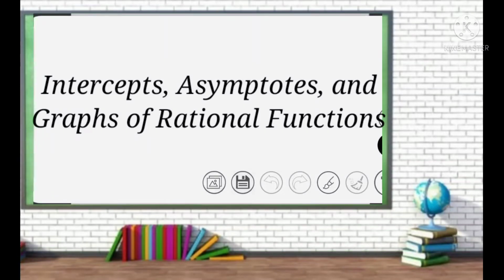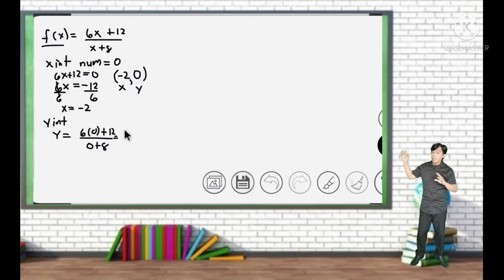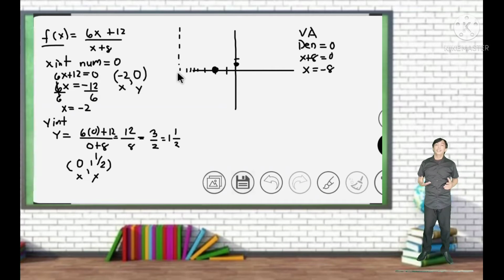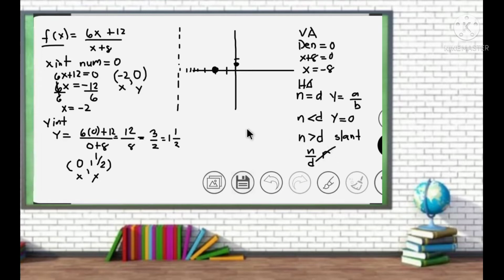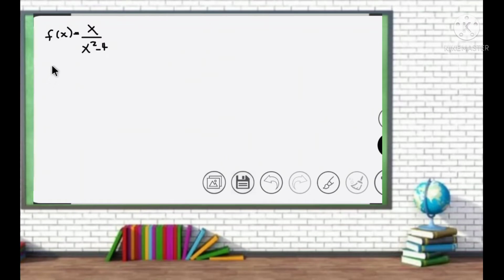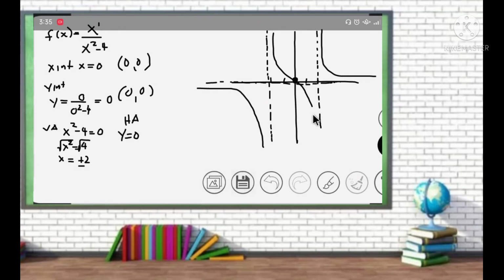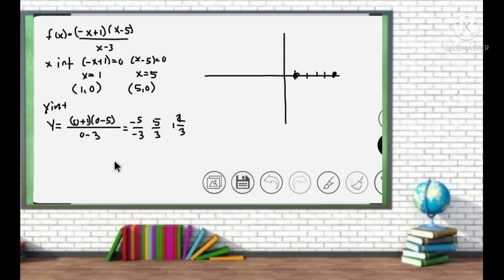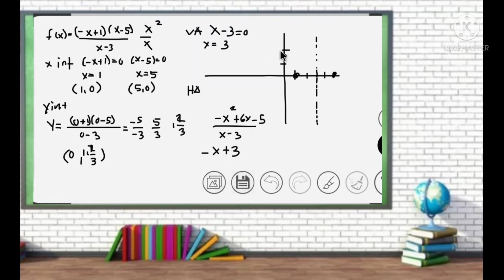Intercepts and Asymptotes of Rational Functions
Learn in an easy way.